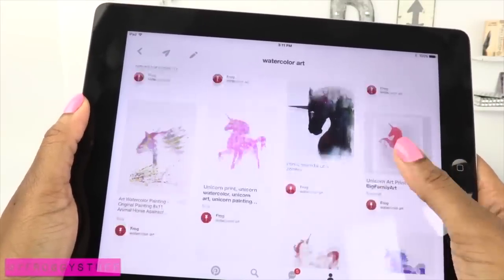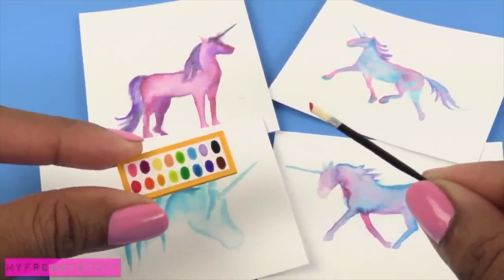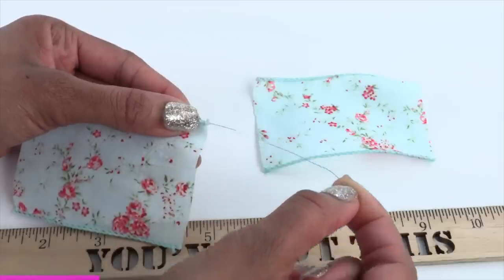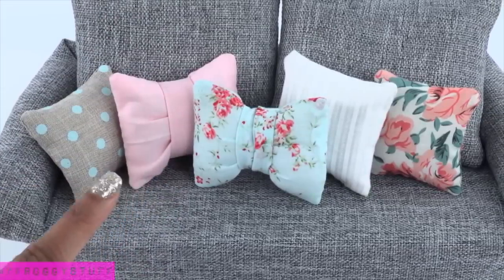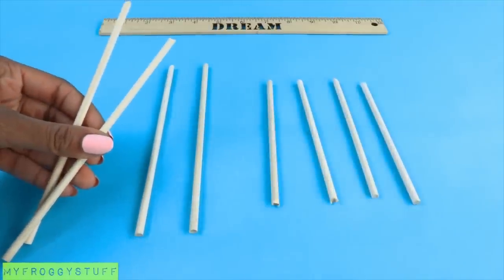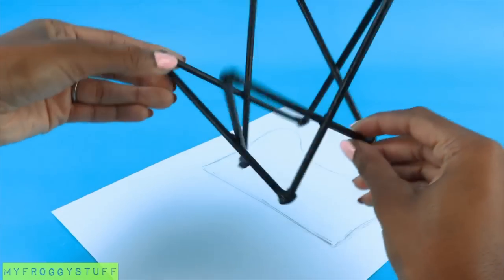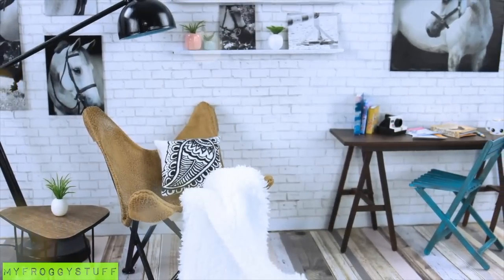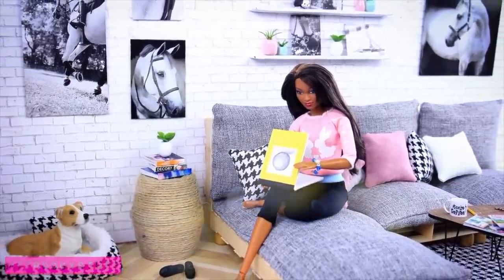Mash Ups: Pinterest Crafts - Dollhouse Table | Butterfly Chair | Watercolor Unicorn & More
by request: Today on Mashups we've got what you need for Fabulously Cute Pinterest inspired Doll Crafts!  From our Doll Butterfly Chair to Bow Pillows we've got you covered!  Happy Crafting